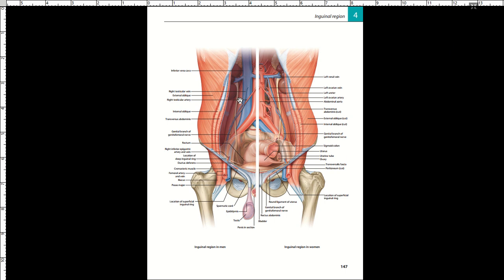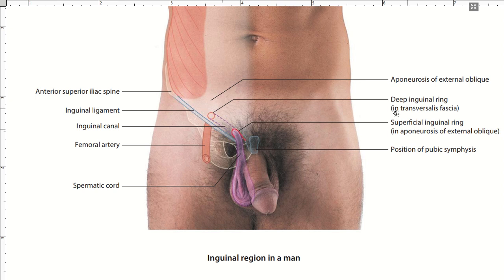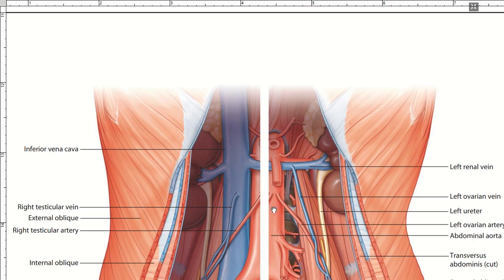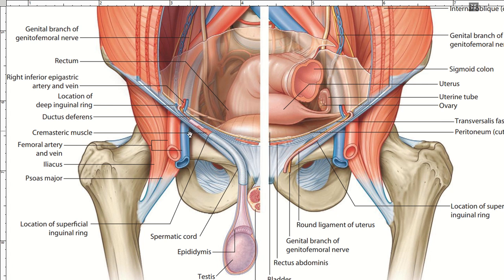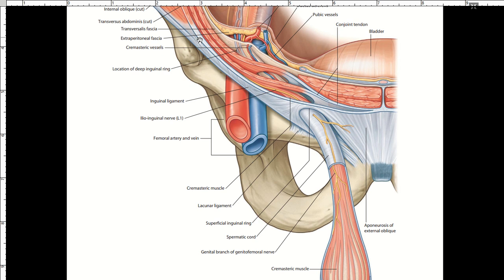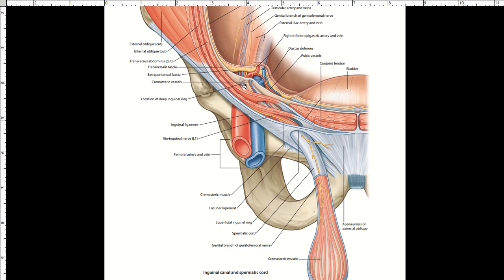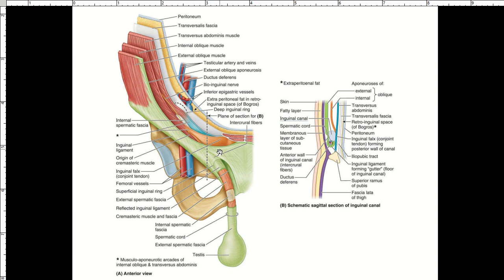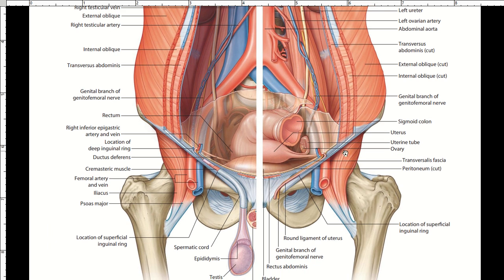Gross Anatomy of abdomen Inguinal Canal and Contents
**YouTube Video Description: Gross Anatomy of the Inguinal Canal – Structure, Contents & Clinical Significance**

🔍 **Inguinal Canal – Anatomy, Function & Clinical Insights!** 🔍

In this video, we explore the **inguinal canal**, a crucial passage in the lower abdominal wall that transmits important structures. Understanding its anatomy, boundaries, and clinical relevance is essential for medical students, surgeons, and anatomy enthusiasts.

✅ Boundaries & formation of the inguinal canal
✅ Contents in males vs. females (Spermatic cord, Round ligament of the uterus, etc.)
✅ Openings – Deep & Superficial inguinal rings
✅ Clinical conditions (Inguinal hernias, Undescended testes, Femoral hernias)

📌 **Perfect for:**
✔️ Medical & physiotherapy students
✔️ Healthcare professionals & surgeons
✔️ Anyone preparing for exams (USMLE, NEET PG, MBBS)